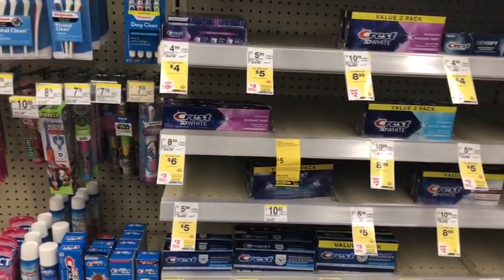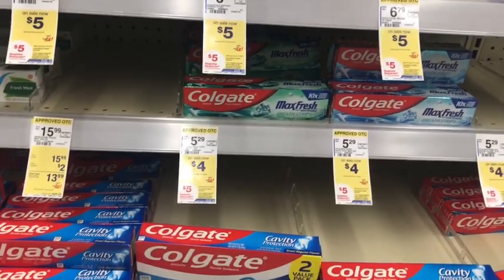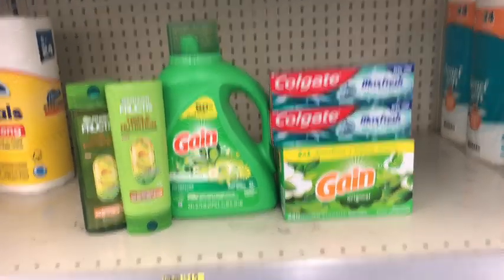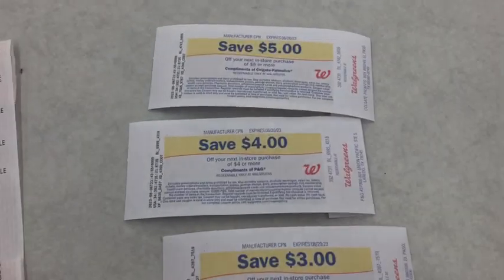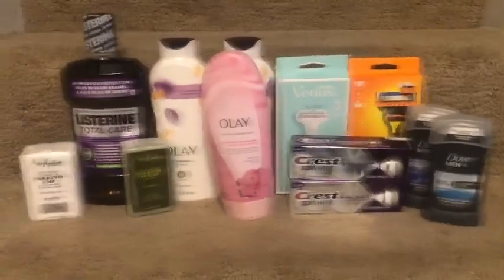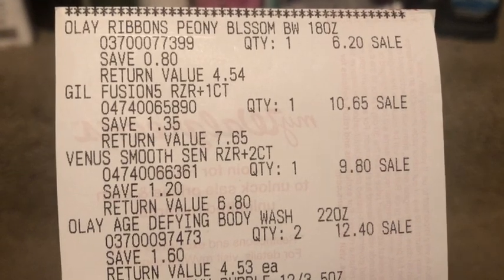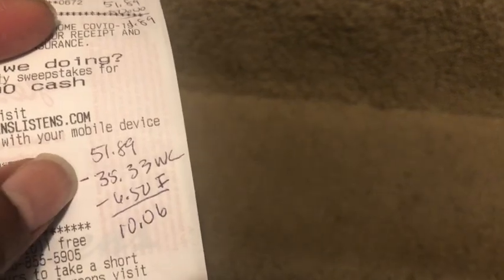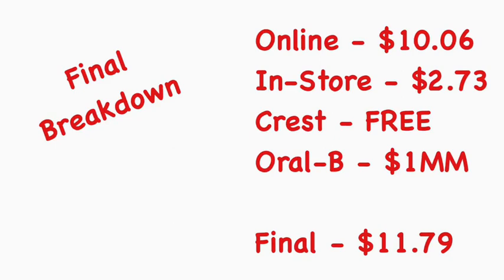Walgreens....Online & In-Store Haul...Using WC to get WC & Contactless Pay | LadyMekah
Hey guys. welcome back to the channel. Here is my Walgreens haul for this week 8/6 - 8/12. I hope you enjoy the video.

Shopkick - BEST637909